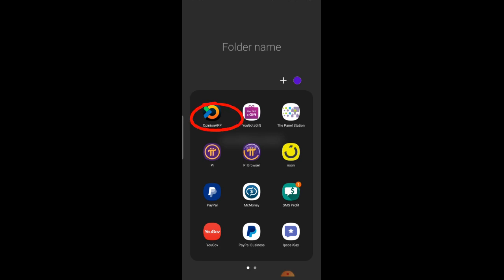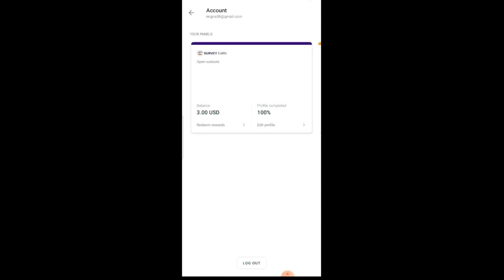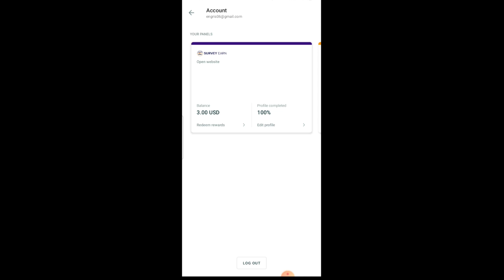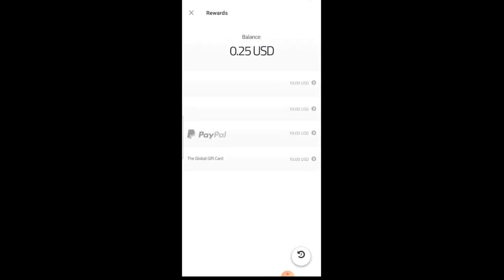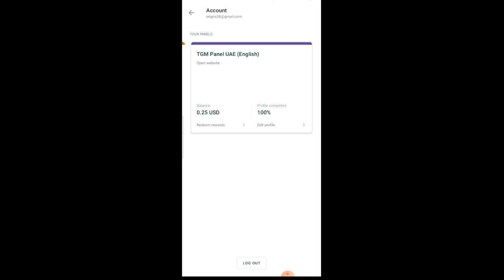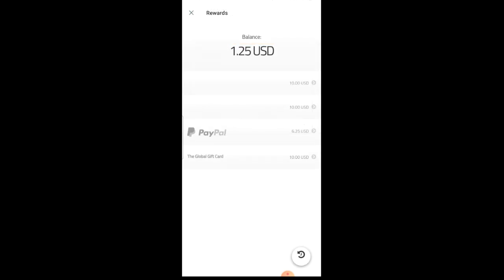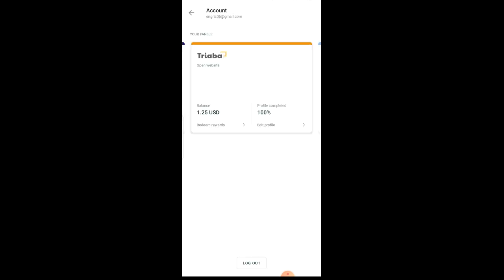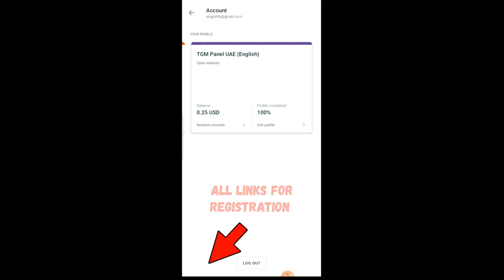LEGIT APPS THAT REALLY PAYS INTO YOUR PAYPAL ACCOUNT 2022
EXTRA INCOME TIPS FOR DAILY CASH.